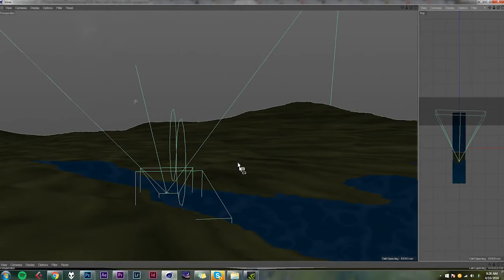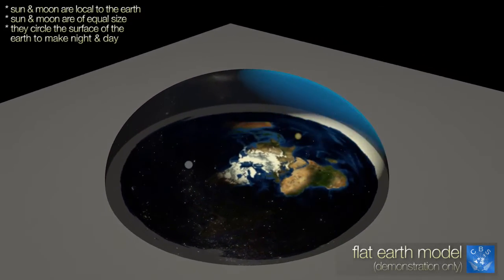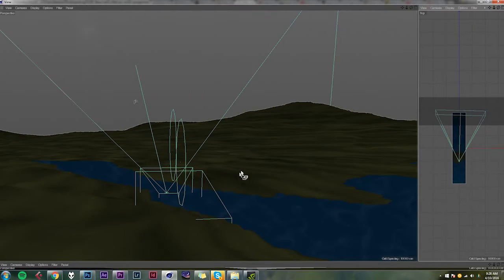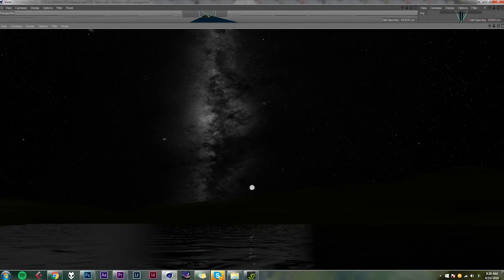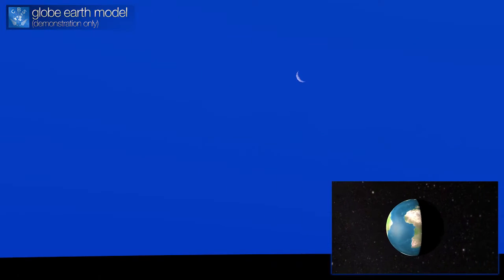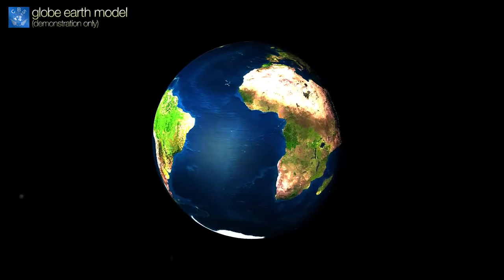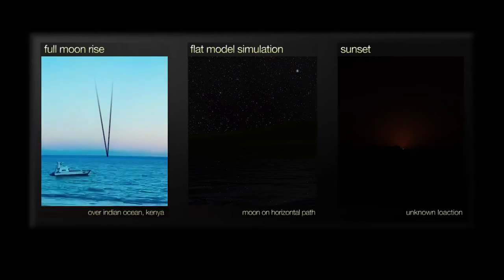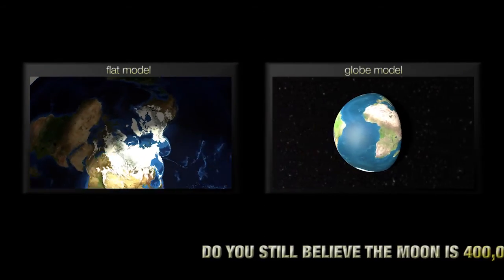The Flat Earth Perspective 2 - SUN And MOON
In this video I look into the validity of the claims of flat earth advocates that the sun is small, local to earth, and specifically, rotates above & around the surface of the flat plane.

In the flat earth model, what we call sunset & sunrise is actually a misnomer, as what we are actually seeing is the sun & moon getting too far away to see. This should be easy to spot (you'd think someone would have noticed the change in size!), especially when compared to my 3D depictions of the flat earth and globe earth models.

Flat earth or globe earth? Sun & moon local or far away? Earth spinning or stationary? Watch this and judge for yourself!